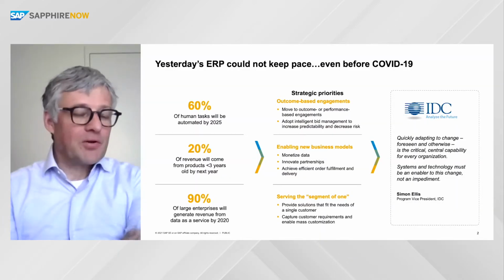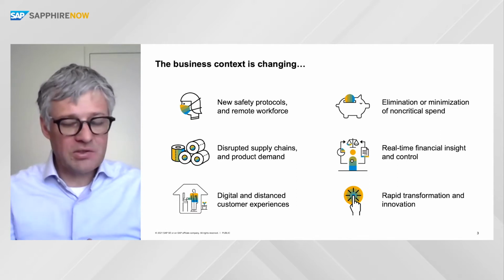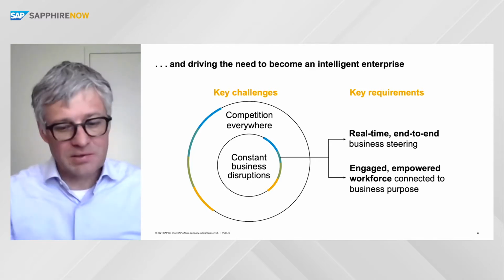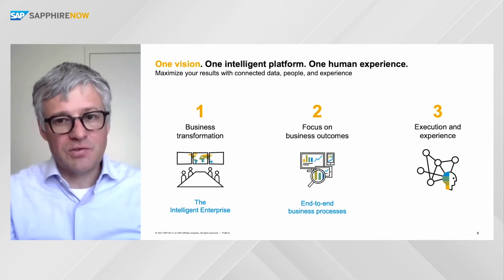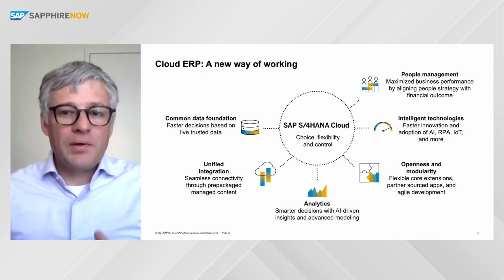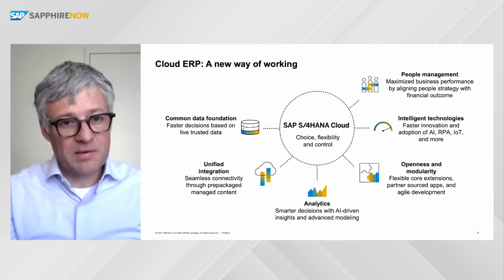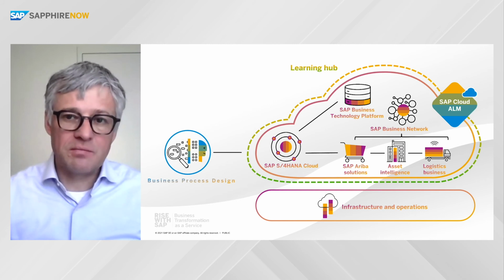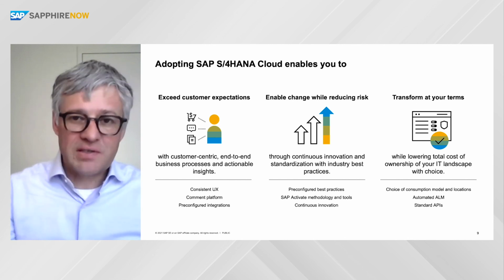Bring Business Transformation as a Service to life using RISE with SAP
Chart your course to full cloud readiness, improve business agility, and experience value-added cloud innovations. Discover how you can accelerate cloud transformation and achieve a fast time to value by relying on the RISE with SAP offering.